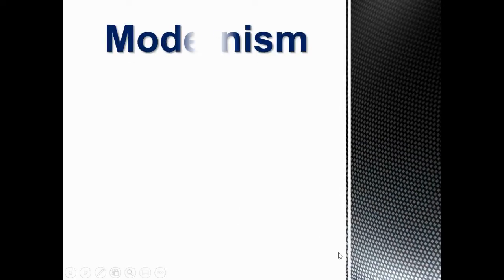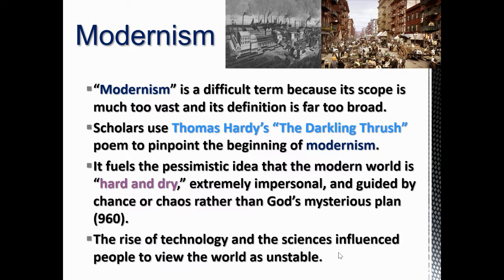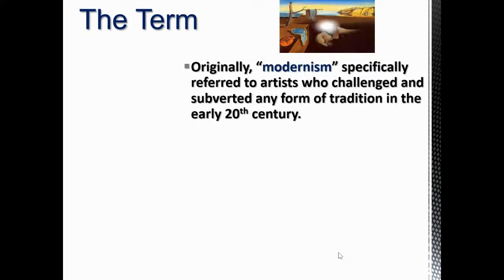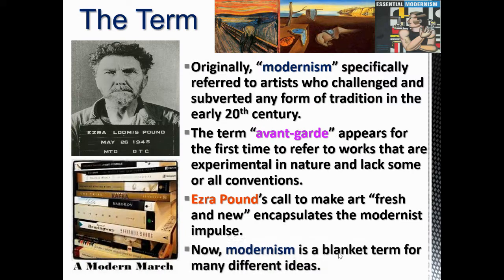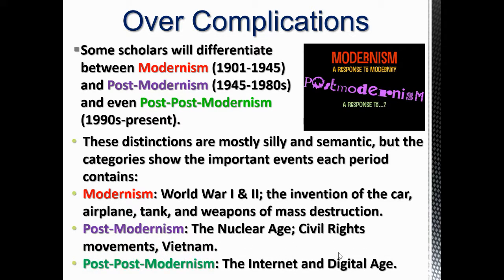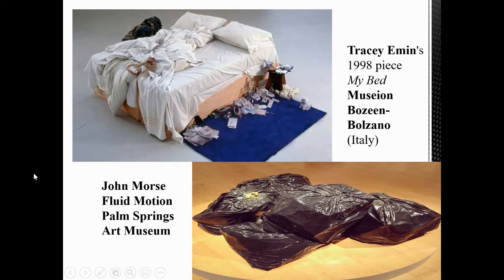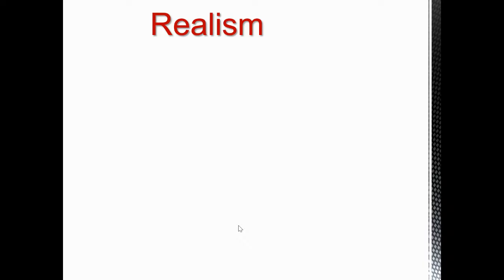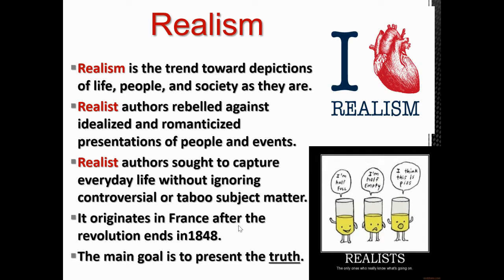Modernism Lecture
A lecture about how Modernism is important for literary studies.